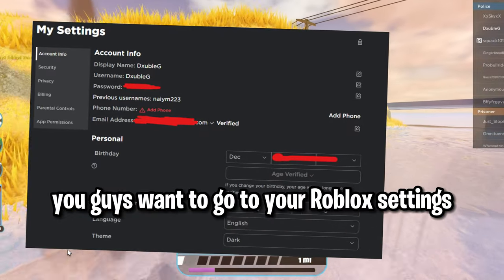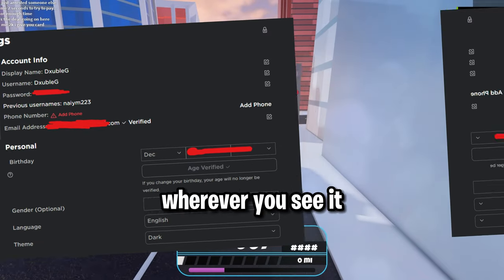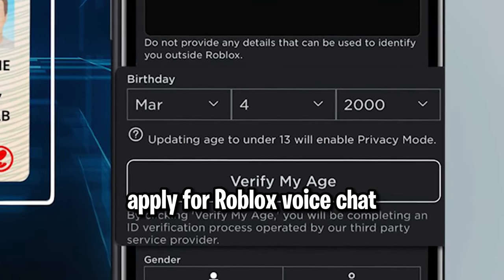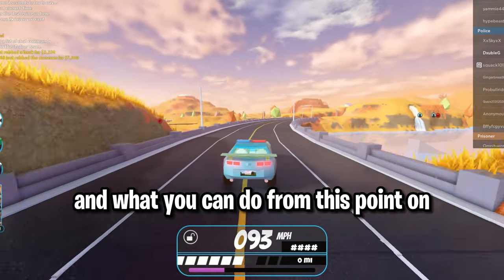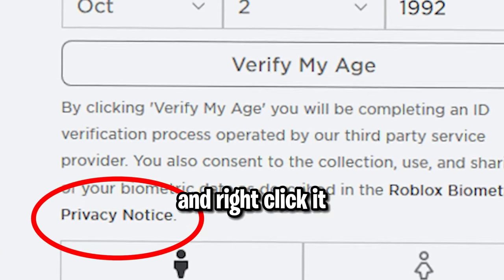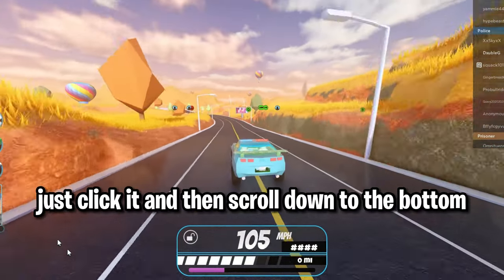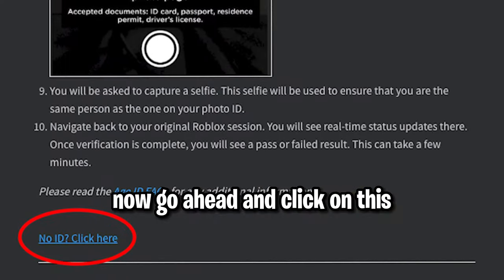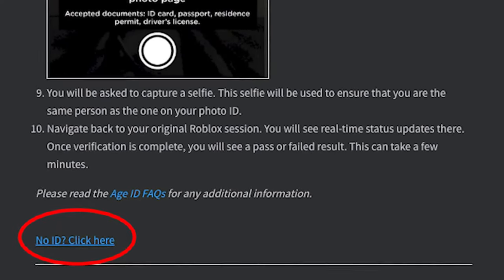How to Get Roblox Voice Chat Without ID & If Under 13 (Roblox Voice Chat NO ID)